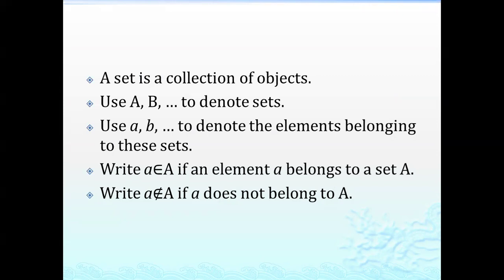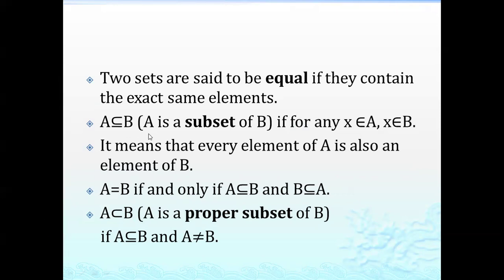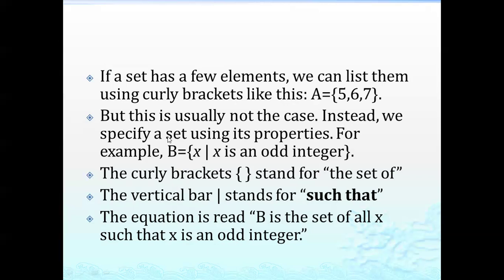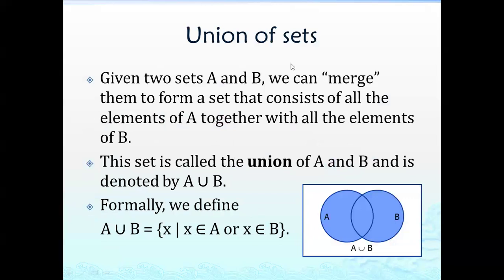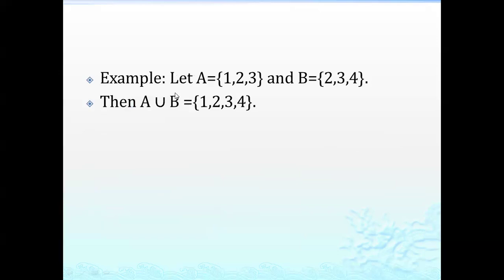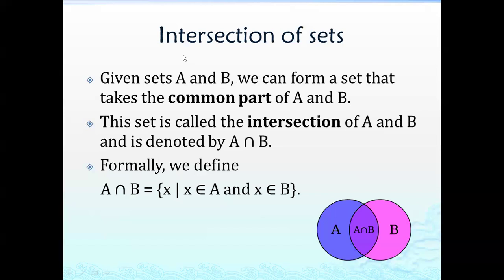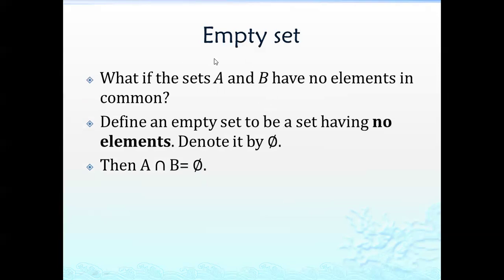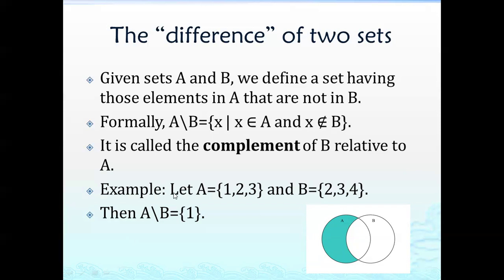Set Theory Explained Simply – Foundations for Beginners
Set theory is the mathematical study of well-defined collections of objects, called sets, which contain members or elements. Developed by Georg Cantor in the late 19th century, it serves as a foundation for almost all other areas of mathematics by providing a universal language to formalize mathematical concepts.
Reference:
Topology (Second Edition) by James Munkres